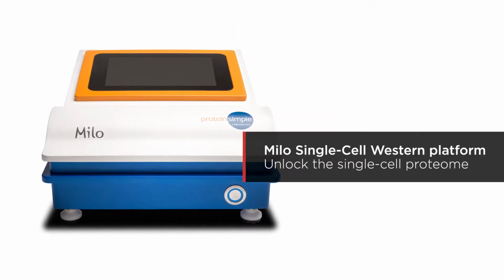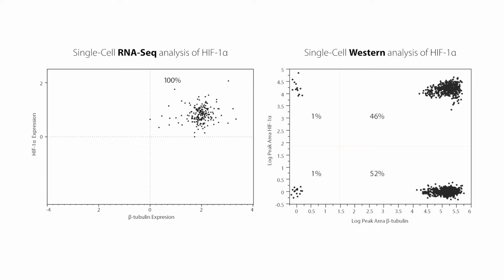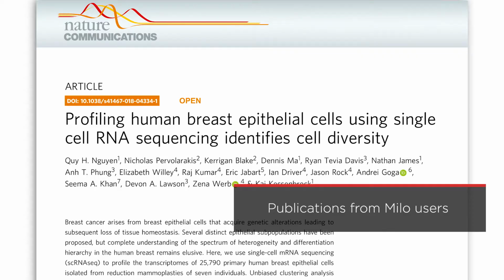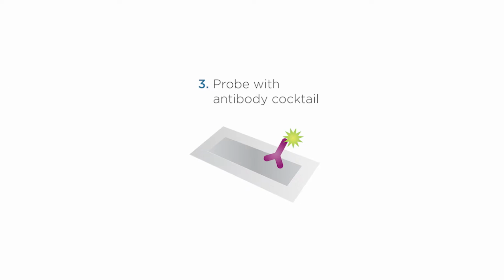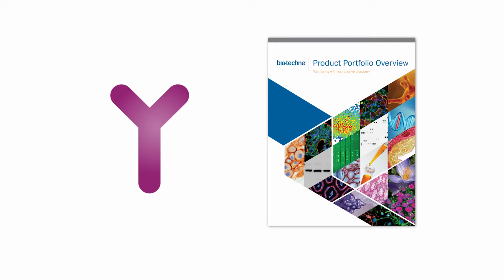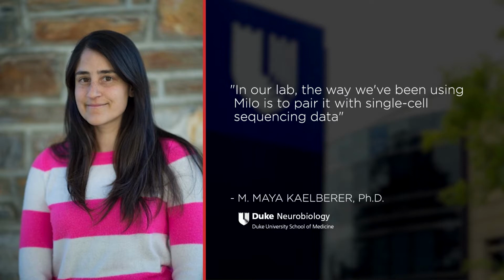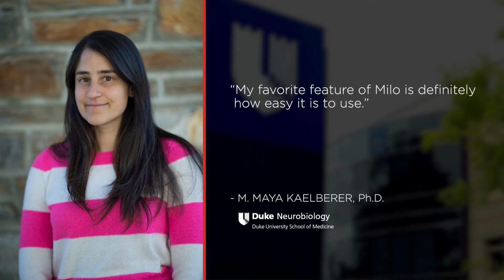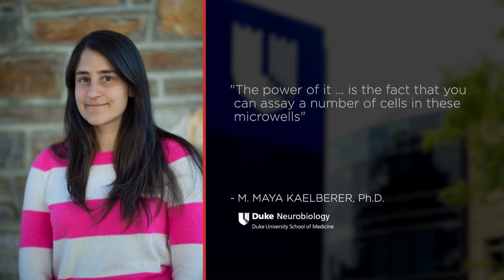ProteinSimple Milo Platform for Single-Cell Analysis from TechEdge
Single-cell sequencing & analysis is a powerful tool in the scientist’s arsenal for linking genetic variation to disease and pathogenesis. Each SCS platform approaches SCS differently. Learn how Milo from ProteinSimple can help you validate your single-cell sequencing results via protein quantification, in this installment of TechEdge from The Scientist. Read our article and learn about other SCS platforms